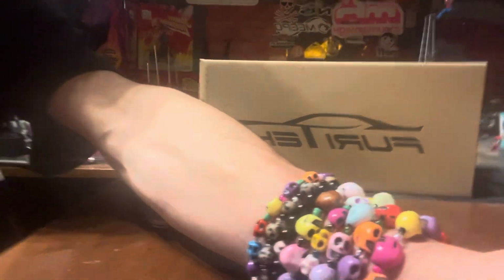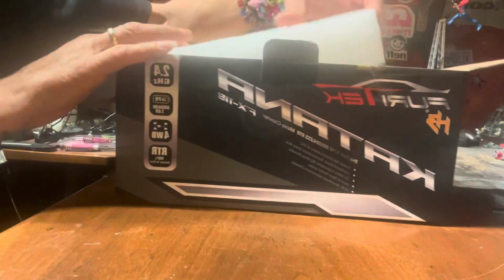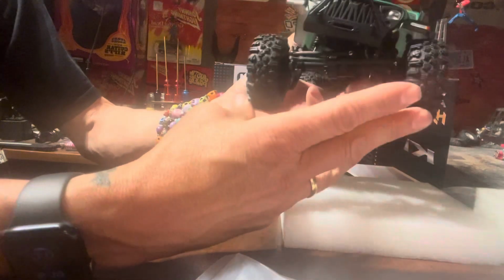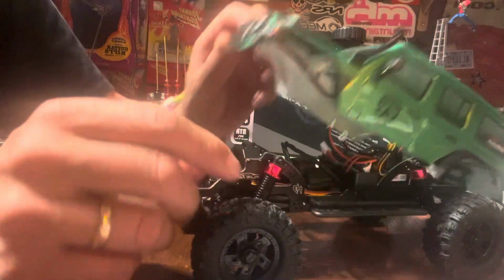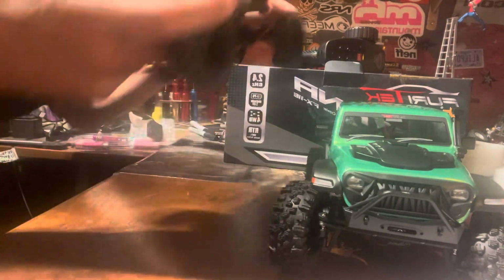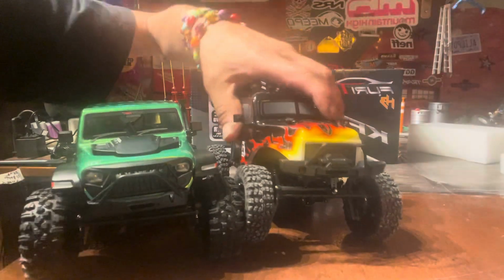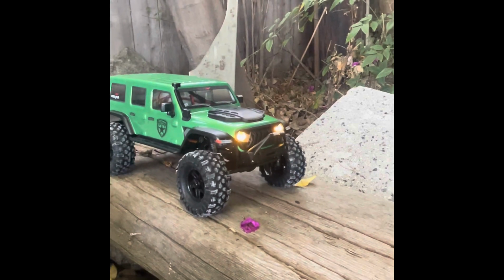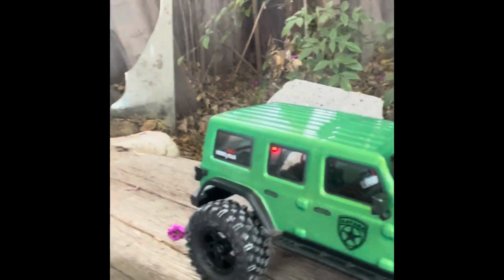Unboxing the FMS FX-118 Katana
Unboxing the FMS FX-118
Katana